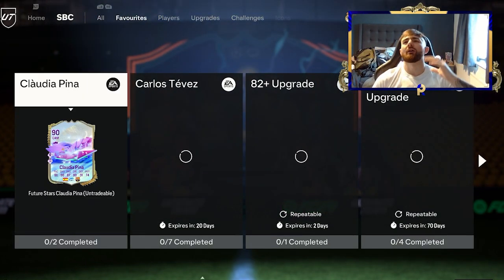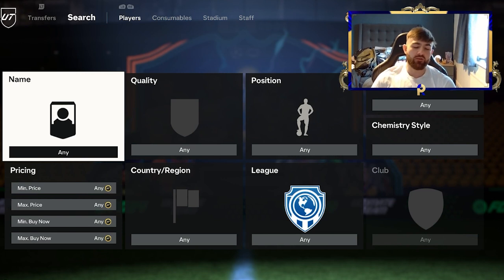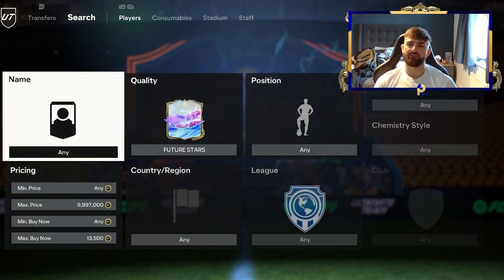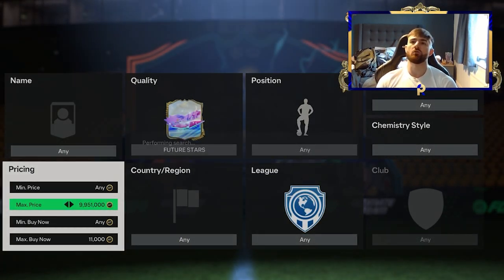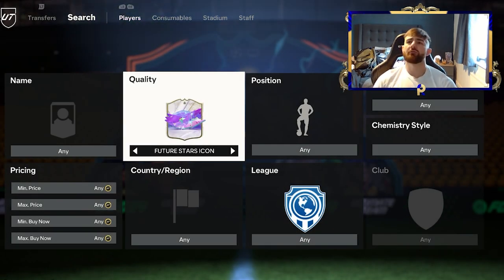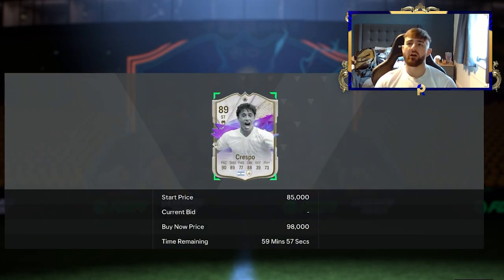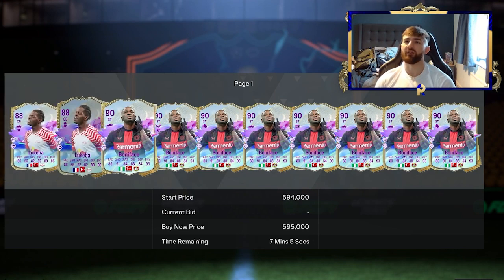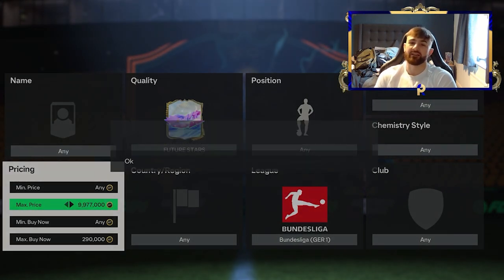EASIEST way to go from 1k To 1 MILLION coins in EAFC 24! (How To Make 1 MILL EASY in FC 24) *GUIDE*